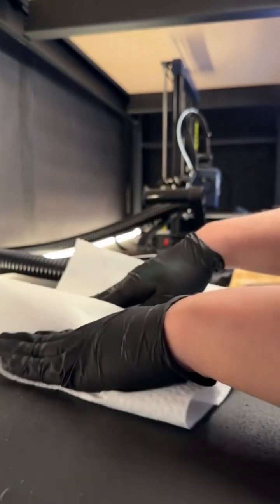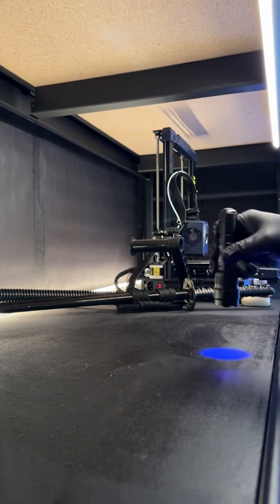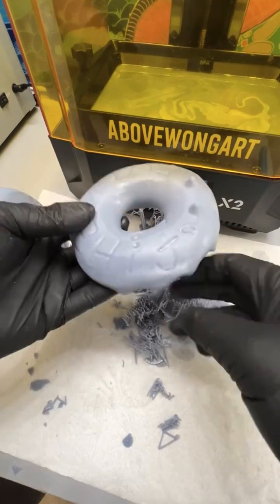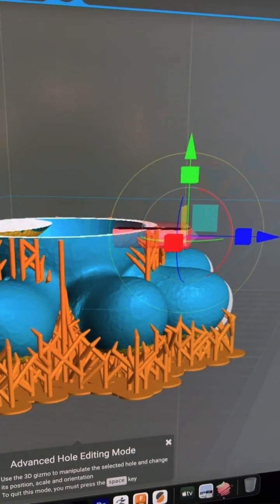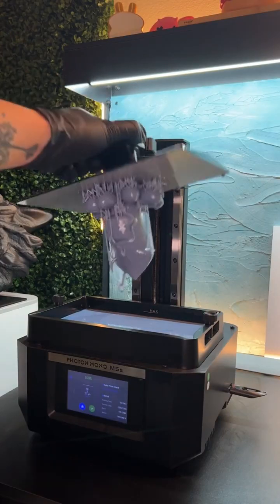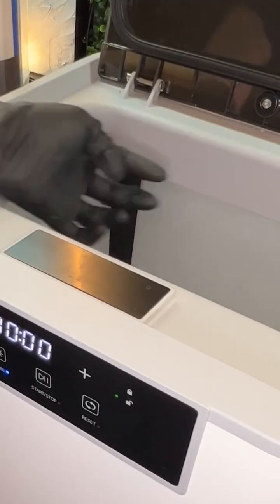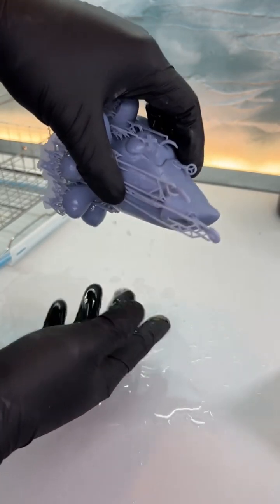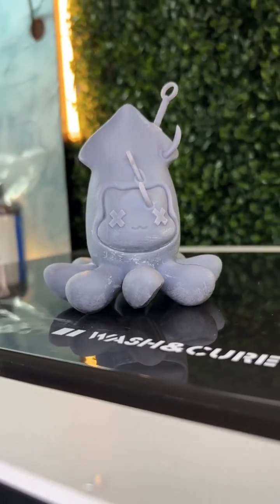Resin 3D Print Exploded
Please blow up @RosstheBoss